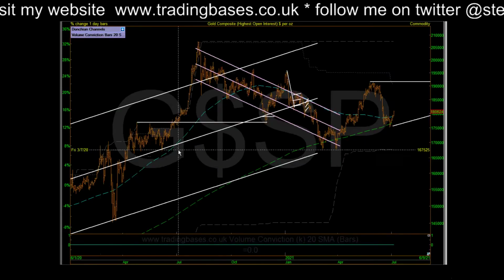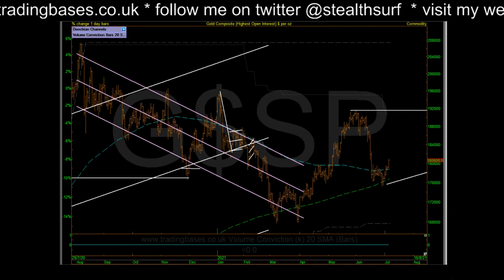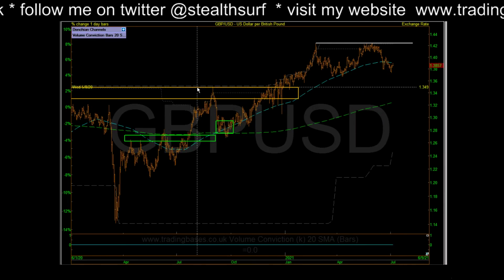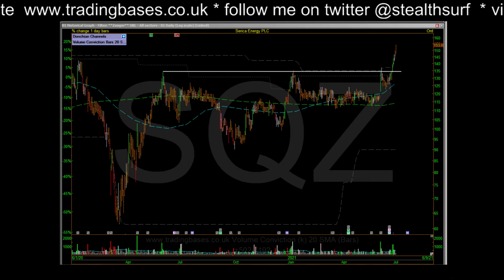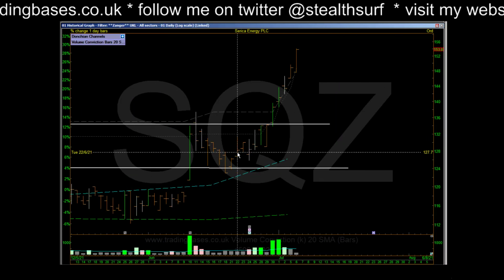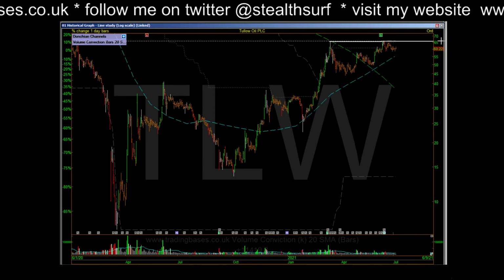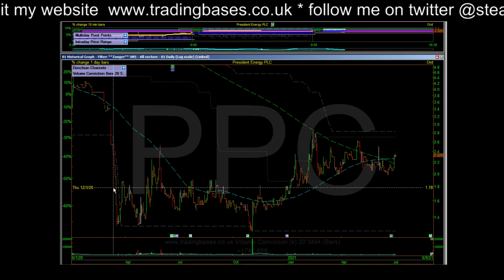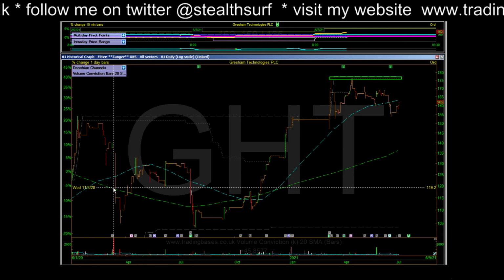Radar Update / Volume Leaders